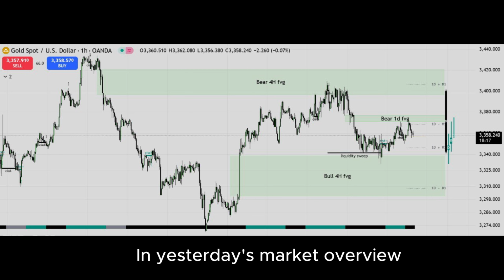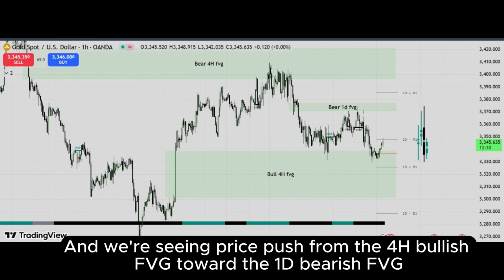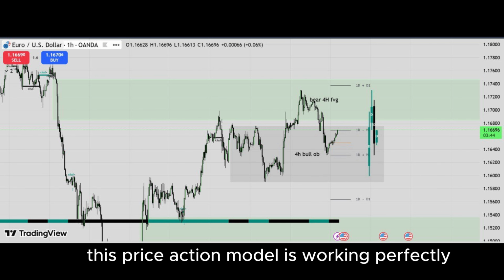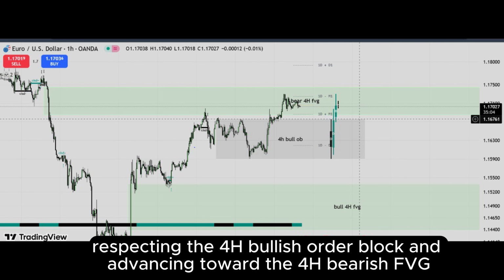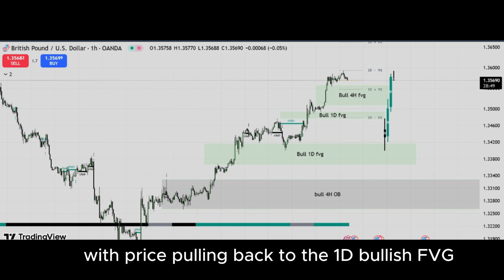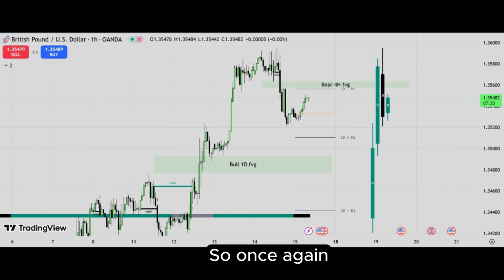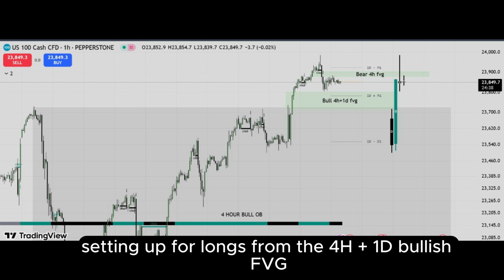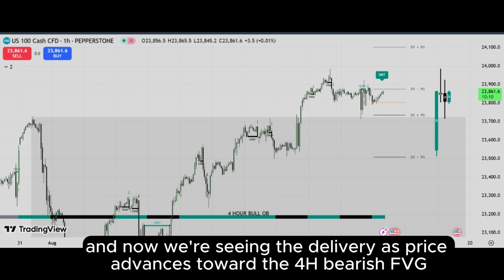📊 XAUUSD, EURUSD, GBPUSD & NASDAQ | Price Action Model in Real Time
In this special Then vs. Now market overview, we’re tracking how yesterday’s setups on XAUUSD, EURUSD, GBPUSD, and NASDAQ have played out in real time. Using the same model — Liquidity Sweep → CISD Confirmation → Retrace to FVG/OB → Delivery — we compare what was setting up yesterday to what’s unfolding today.

📈 Assets Covered:

XAUUSD – From sell-side sweep to bullish delivery toward 1D bearish FVG

EURUSD – Bullish order flow holding from 4H bullish FVG to 4H bearish FVG target

GBPUSD – Longs from 1D bullish FVG progressing toward 4H bearish FVG

NASDAQ – 4H + 1D bullish FVG entries advancing toward 4H bearish FVG

🔍 Why This Video Matters:

See price action continuity from one day to the next

Learn how the CISD confirmation keeps you in sync with higher timeframe bias

Understand how to hold positions for delivery without chasing price

The Method in Action:
✅ Identify the liquidity sweep (buy-side or sell-side)
✅ Wait for a Change in State of Delivery (CISD) confirmation
✅ Enter on the retrace to Fair Value Gap (FVG) or Order Block (OB)
✅ Target the opposing liquidity pool or HTF objective

Whether you’re a day trader, swing trader, or just learning ICT price action, this breakdown shows you how to track trades from setup to completion.